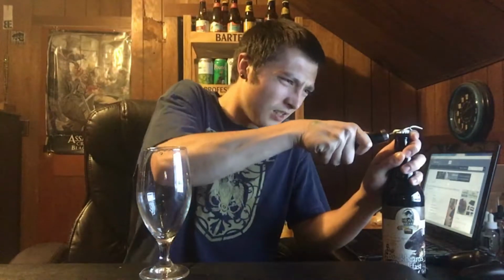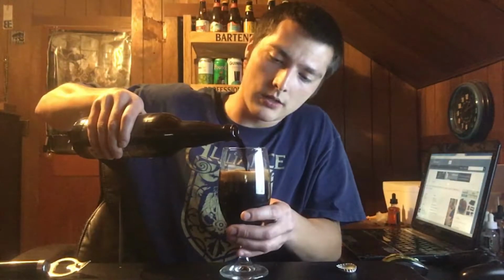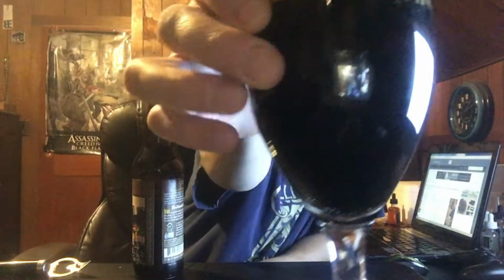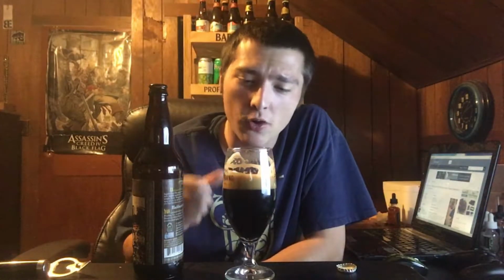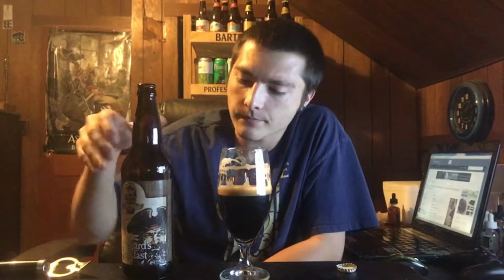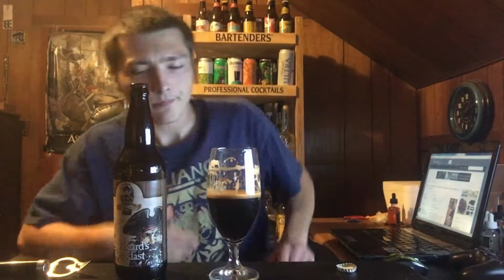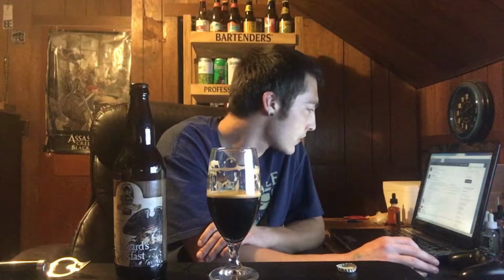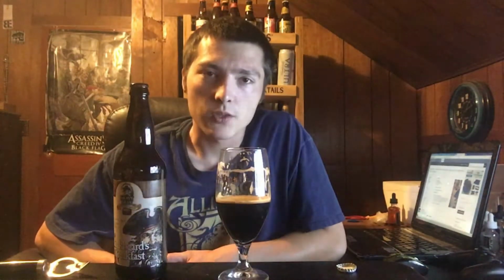Heavy Seas Blackbeard's Breakfast Bourbon Barrel Porter Review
Reviewing Heavy Seas Blackbeard's Breakfast Bourbon Barrel Aged Imperial Coffee Porter
10% ABV